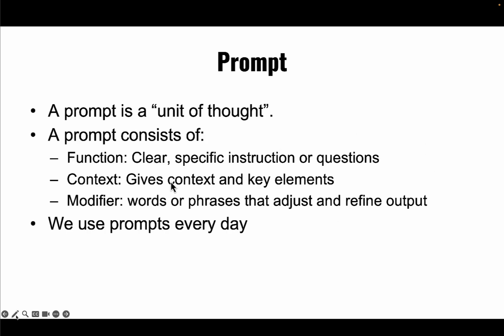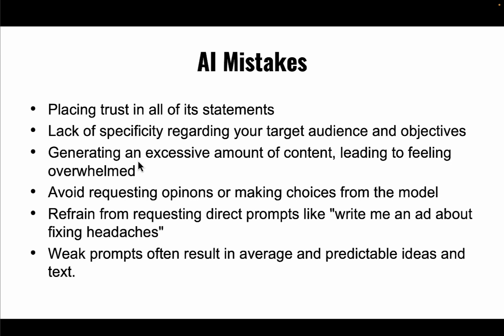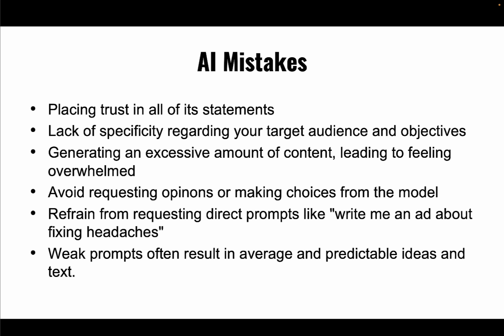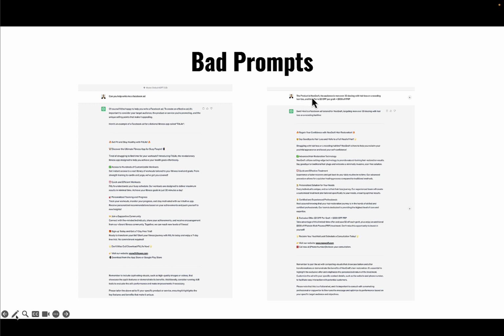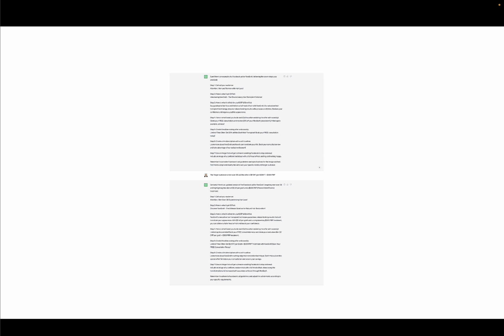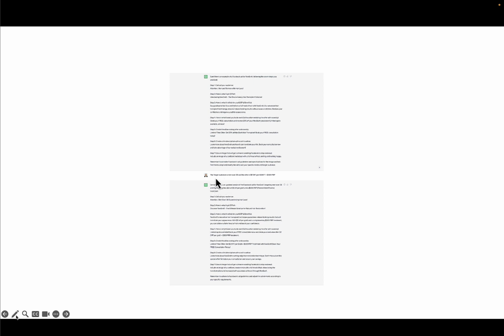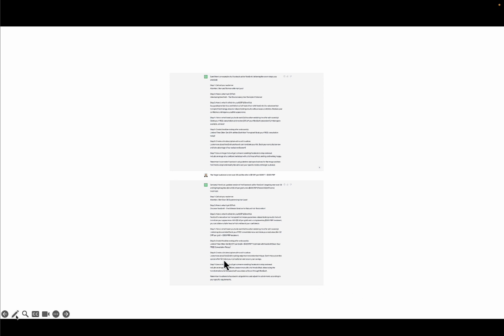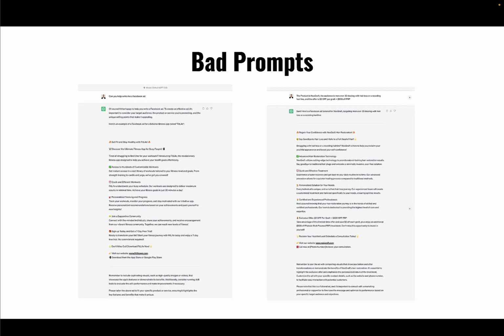A.I. Social Ads Training - 1.8 Pre-Selling Mastery